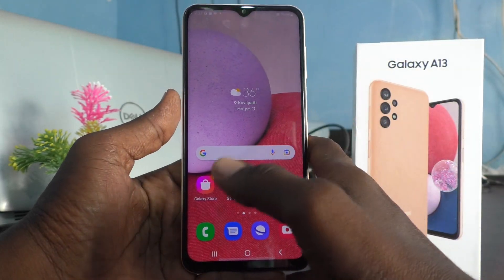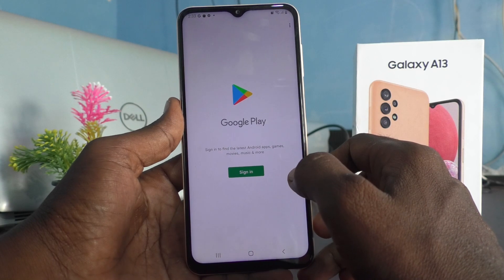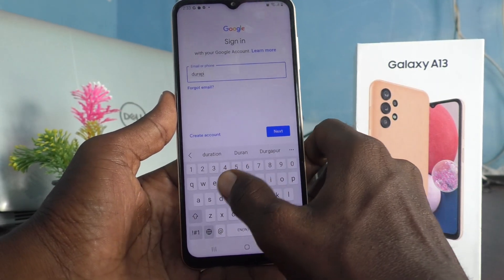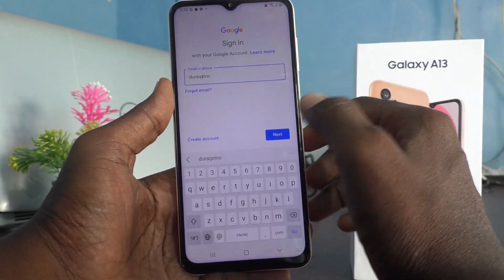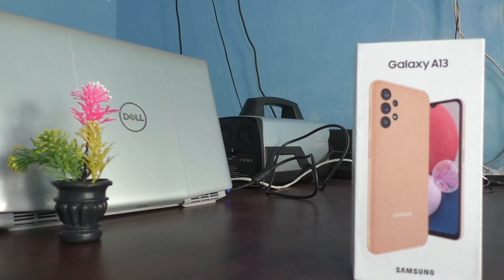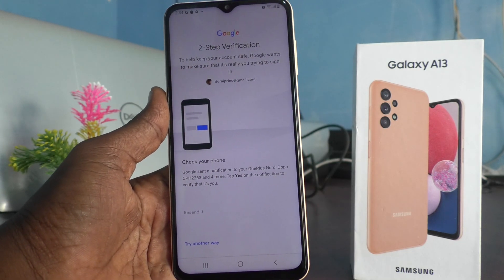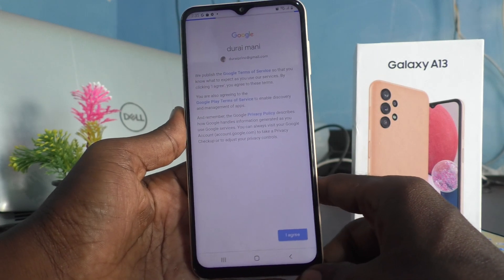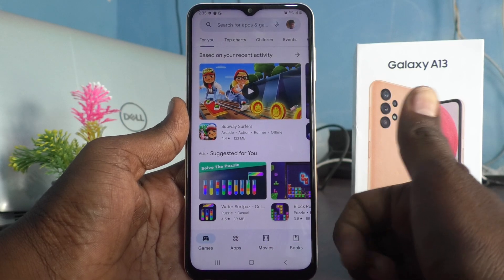How to add google account in Samsung Galaxy A13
Samsung Galaxy A13 google account add settings: Learn here how to add google account in Samsung Galaxy A13 smartphone.